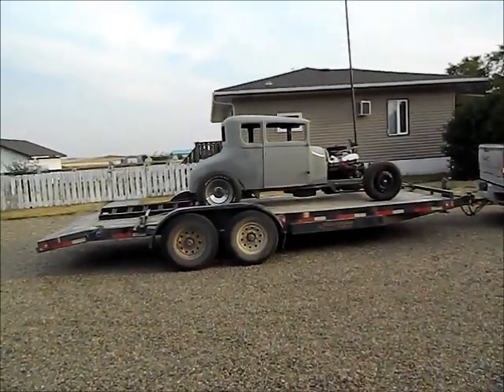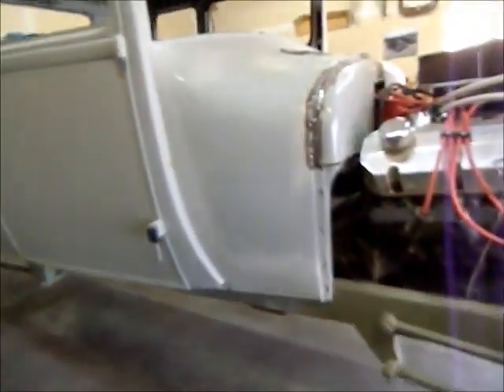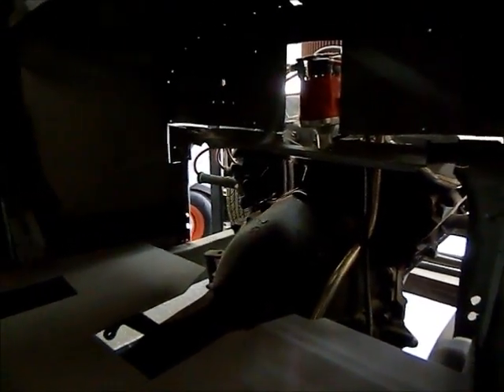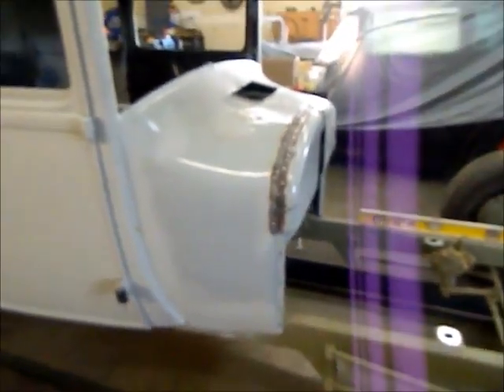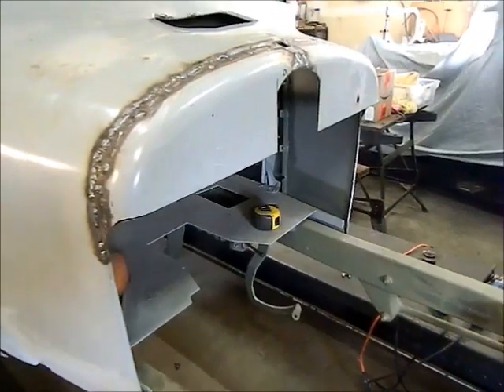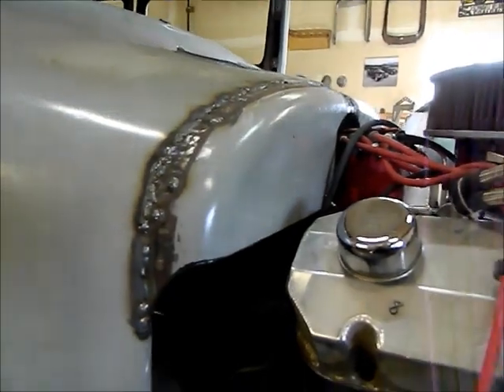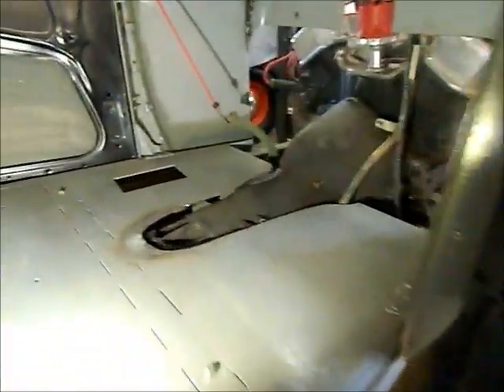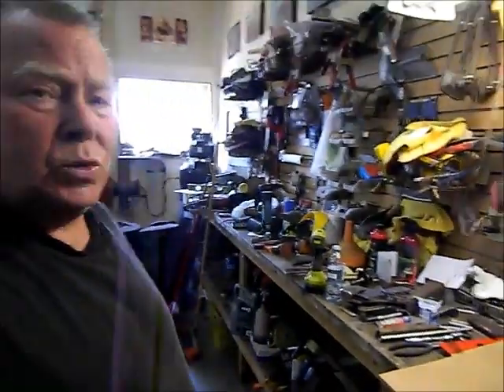1927 Tall T Coupe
Metal work on a 1927 Tall T